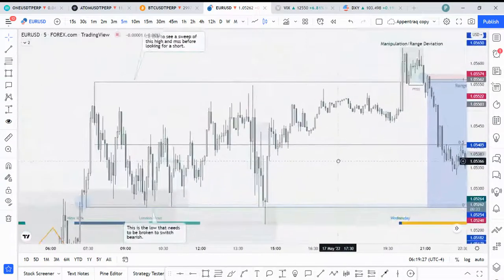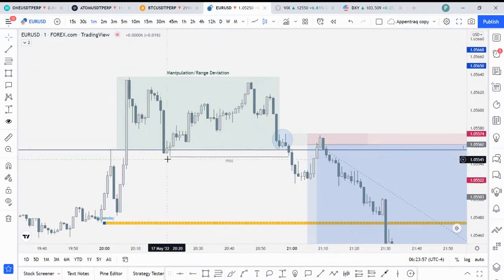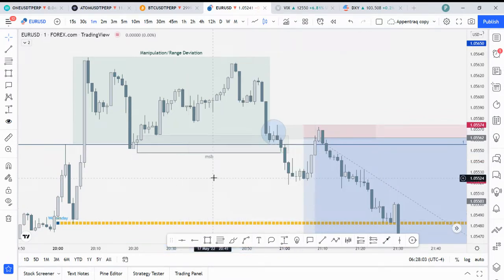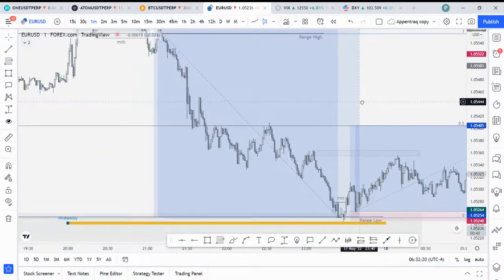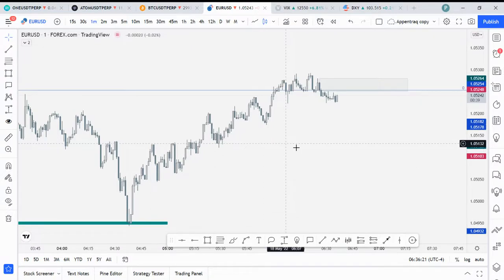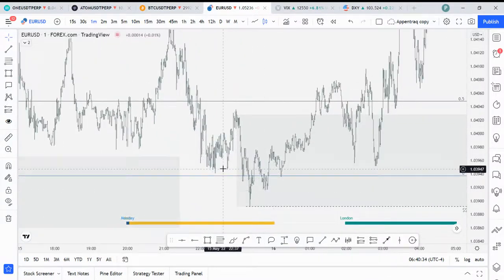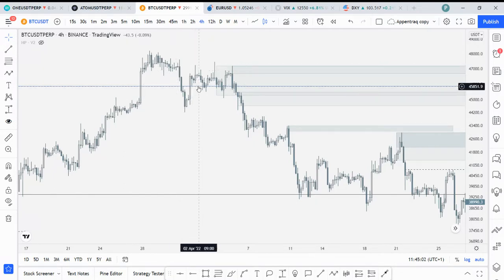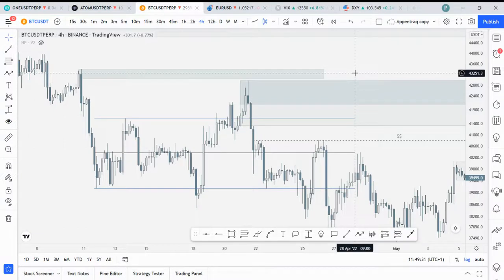Trading a Range - EURUSD 26R trade recap